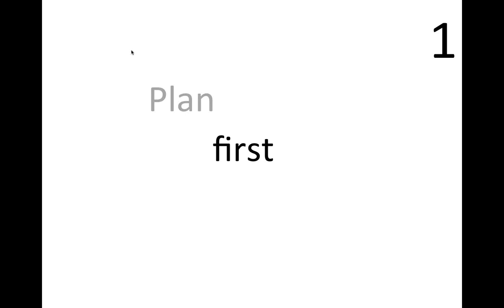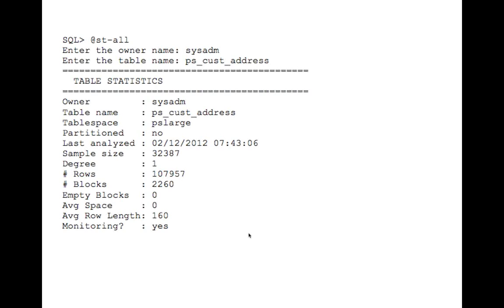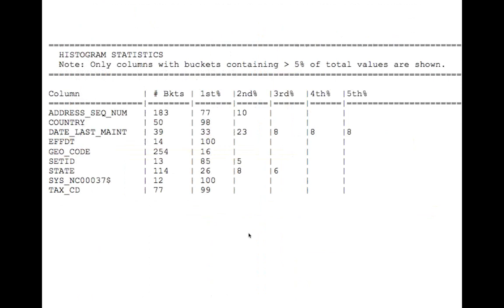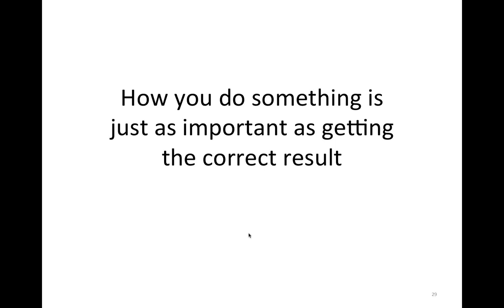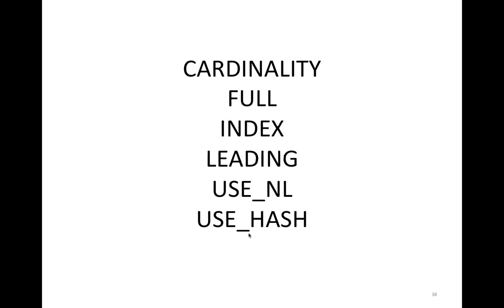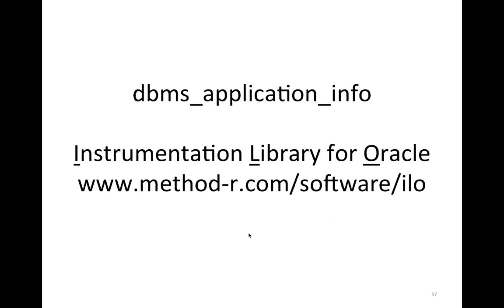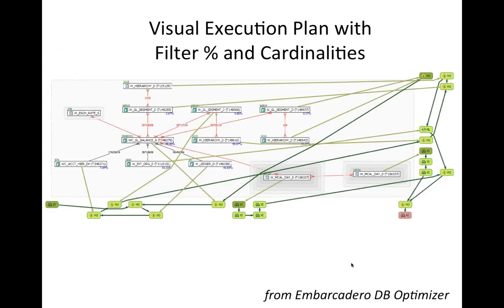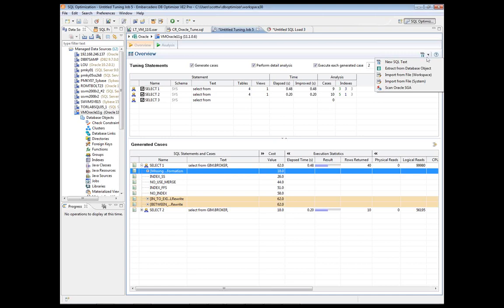Best Practices for Developing Optimally Performing SQL with Karen Morton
Learn from OakTable Network Member and Oracle ACE Karen Morton as she lets you in on her best practices for developing optimally performing SQL.

Karen will reveal the importance of planning first, what key questions to ask during the process, and using "what if" analysis to ensure your code is performing its best. Attendees of this Oracle Community Webinar will take away best practices such as:

Plan first - There's almost always more than one way to write a SQL statement. Cover your bases.
Ask questions - You have to "tune the question, not the query". The more questions you ask, the deeper your understanding.
Focus on the journey, not the destination - If you are only focused on what the query answer/result is, you'll likely overlook how you write SQL. Typically, how and why are more important questions to ask.
Gather data - You have to know/understand the resource consumption of your SQL in order to know if it will perform well (both short and long term).
Play "what if" - Try to determine what would happen if certain conditions occurred. Things like data volume increase and number of users can have an effect on how your query will perform. "What if" games will help you think about scalability.
Instrument your code - Add a way to monitor and trace your code easily on demand.
TTT (Test To Destruction) - Test, test, test. then test some more!